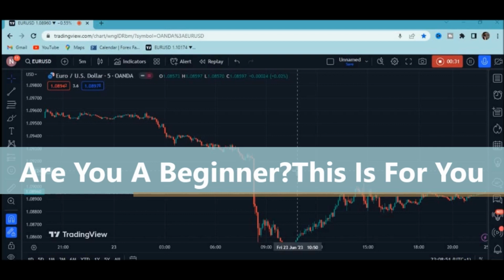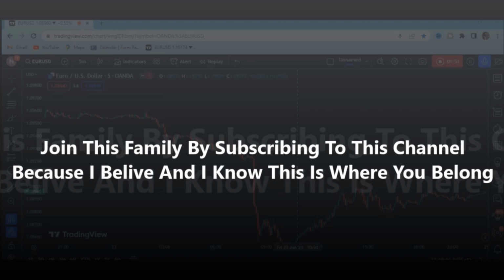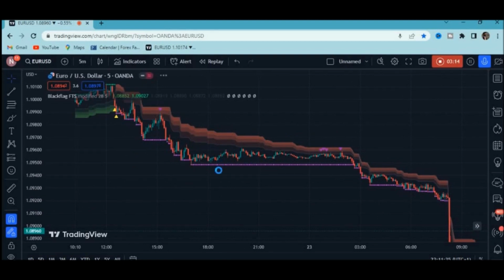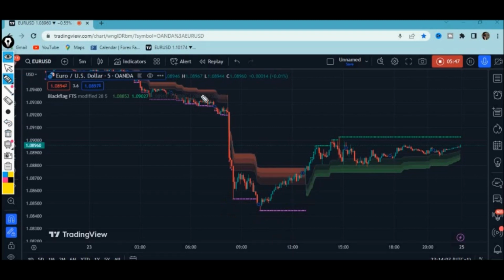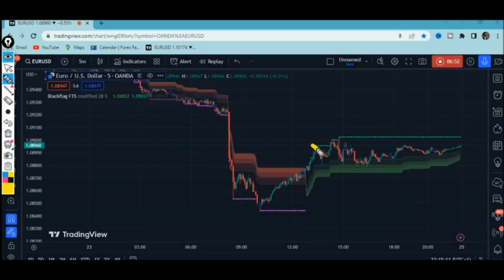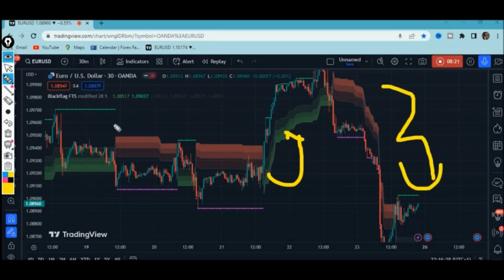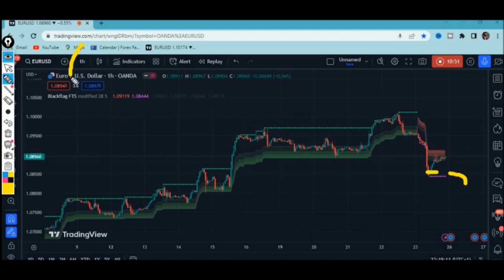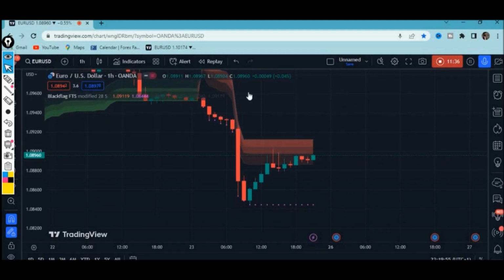I Found Most Accurate Tradingview indicator That Beats All Luxalgo Indicators Best For forex&Cryptos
If You are beginner in forex this video is for you that will always make you be at the right track of the market.